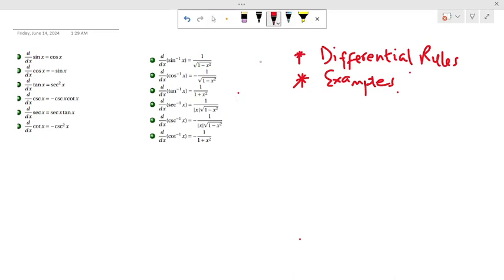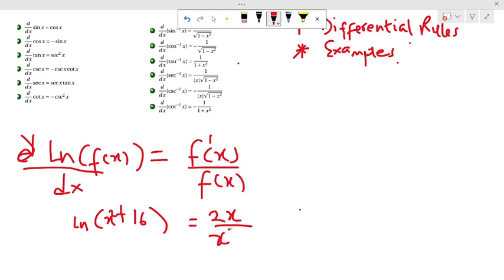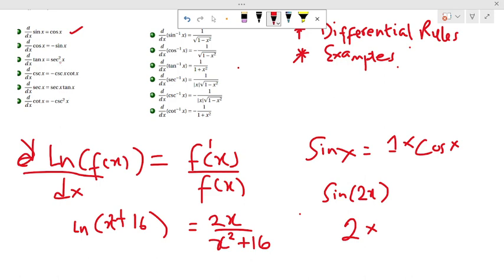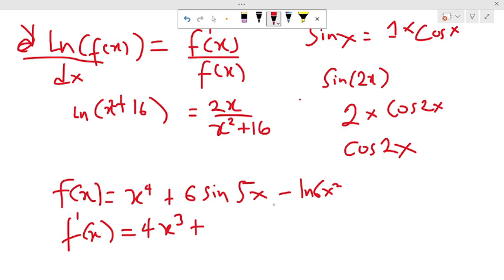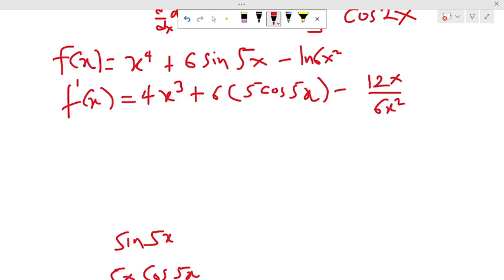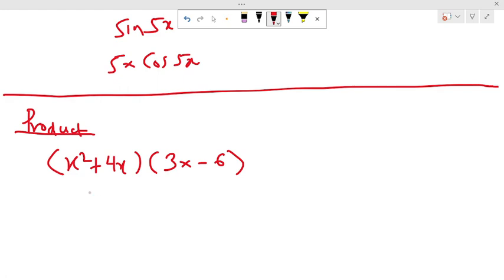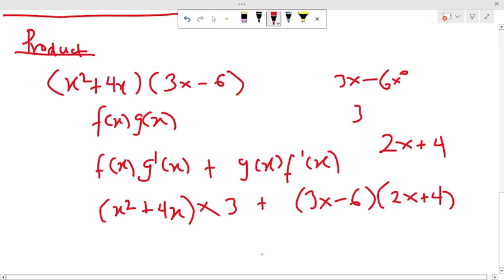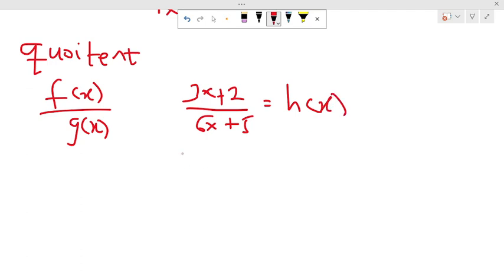Understanding Differentiability | Calculus Explained-Part2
Welcome to our in-depth tutorial on Differentiability! 🎓 In this video, we’ll explore the essential rules and techniques for evaluating differentials, focusing on trigonometric and logarithmic functions. Plus, we'll dive into the Product Rule and share a teaser trick for the Quotient Rule specifically for linear functions.

What you'll learn in this video:

Differentiability Basics: Understand what differentiability means and why it’s important in calculus.
Differential Rules: Master the fundamental rules for finding differentials.
Trig and Log Functions: Learn how to evaluate the differentials of trigonometric and logarithmic functions with clear, step-by-step examples.
Product Rule: Discover the Product Rule and see how it applies to various functions.
Quotient Rule Teaser Trick: Get a sneak peek into a trick for using the Quotient Rule efficiently, especially for linear functions.
By the end of this video, you'll have a solid understanding of differentiability and be equipped with the tools to tackle complex differential problems with confidence.